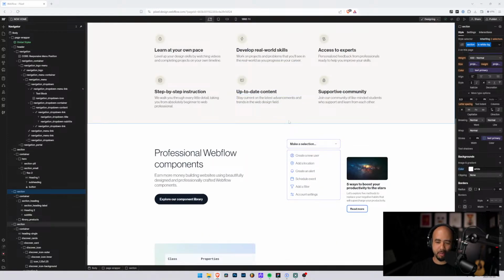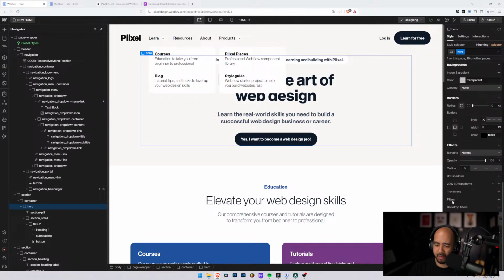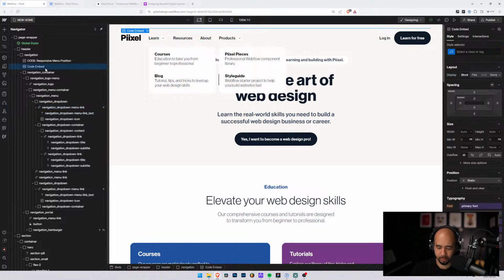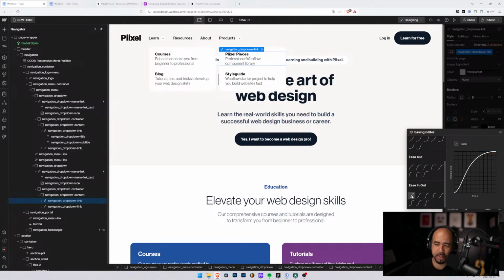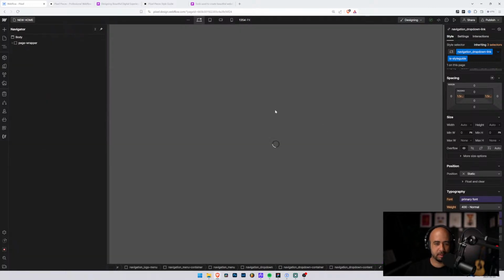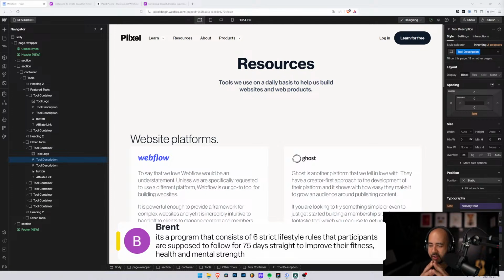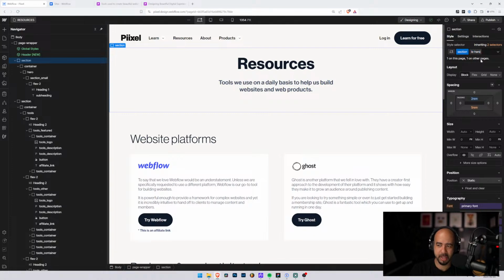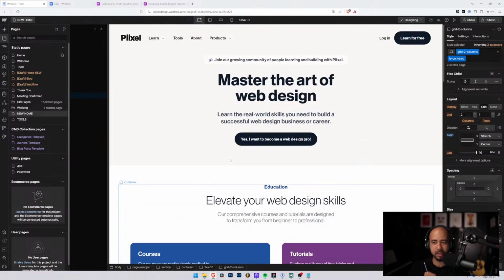EP 338: Building out new Home Page Design in Webflow (Part 2 - Buttons and Resources Page)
Let's look at our designing our buttons and creating the resources page.